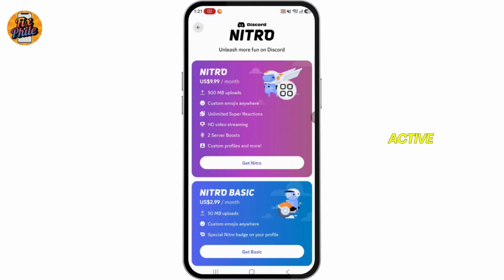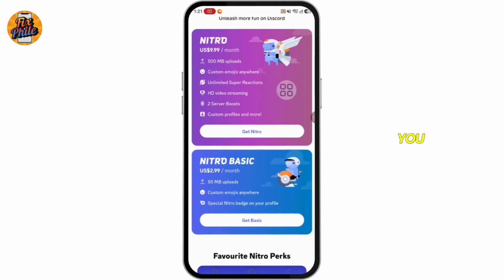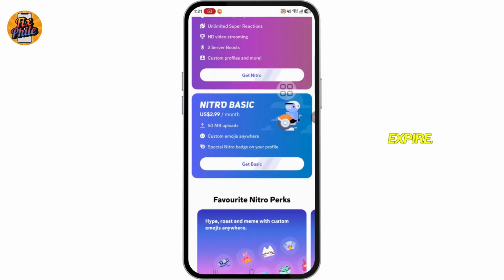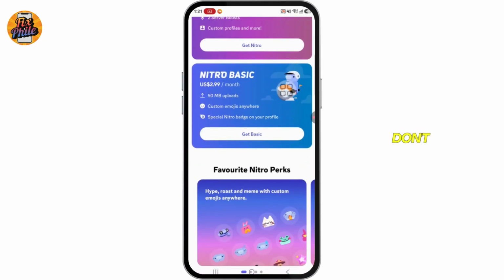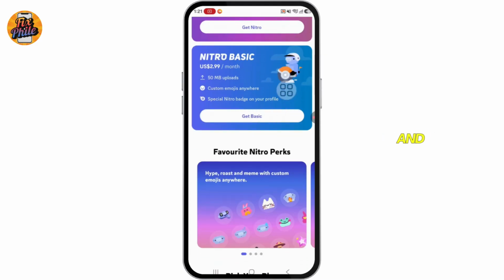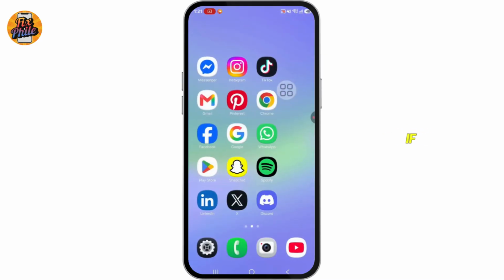How To See Discord Nitro Expiry Date (2026) | Check Discord Nitro Renewal & End Date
Learn how to check your Discord Nitro expiration date, renewal date, billing cycle, and subscription status on Android, iPhone, Windows, Mac, and the Discord web app.

Timestamps: 00:05 – Open the Discord App or Website 00:16 – Tap User Settings 00:30 – Open Subscriptions or Nitro Settings 00:46 – View Your Renewal Date, Billing Cycle, and Expiration Information 00:58 – Check Whether Auto-Renewal Is Turned On or Off 01:04 – Done

Discord shows your Nitro subscription details inside the User Settings  Subscriptions / Nitro section, where you can see the next billing date, renewal status, active plan, and when your Nitro benefits are scheduled to end if auto-renewal is disabled. Follow this step-by-step guide to open User Settings, access Subscriptions, and check the exact renewal or expiration information for your Discord Nitro membership.